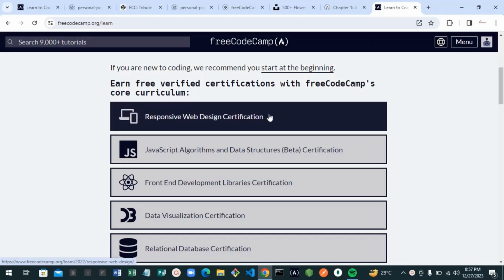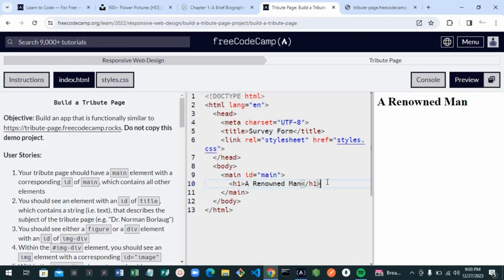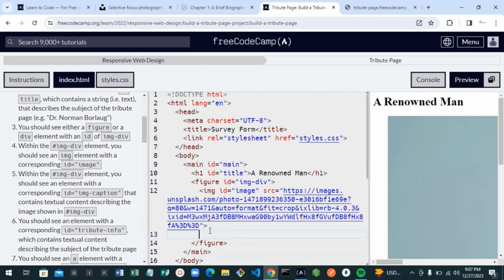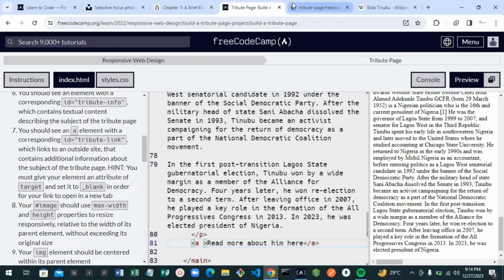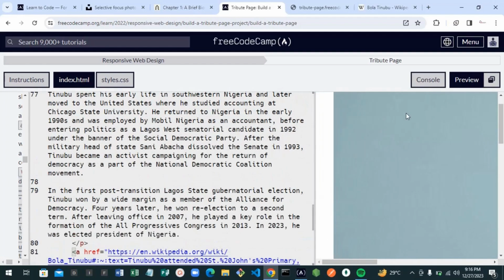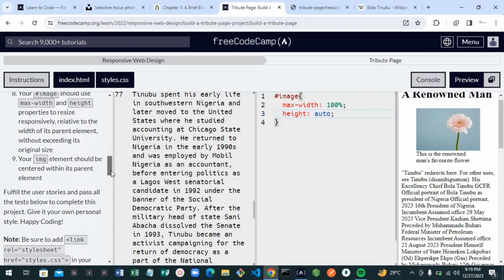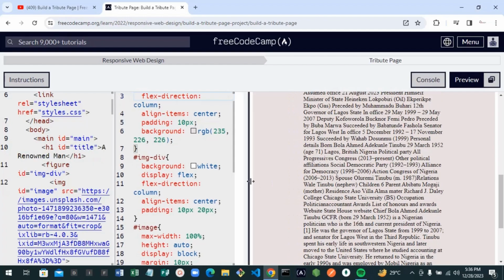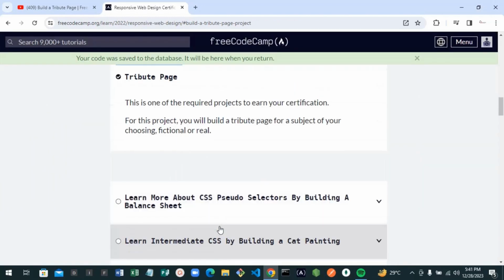Building a Tribute Page | FreeCodeCamp Project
Join me in this step-by-step tutorial as we create a tribute page project on FreeCodeCamp. Learn HTML and CSS while honoring your favorite personality or historical figure. Let's code together and enhance your web development skills.